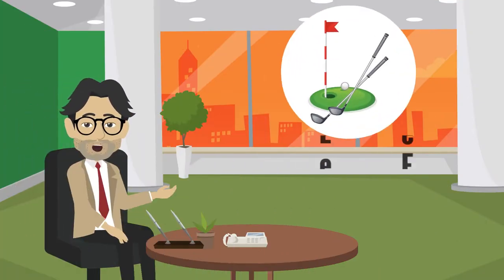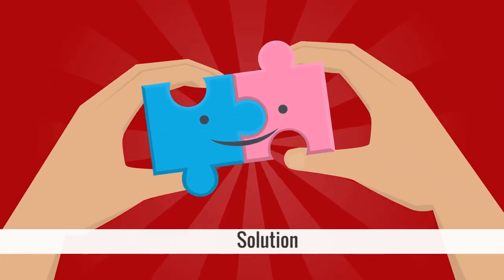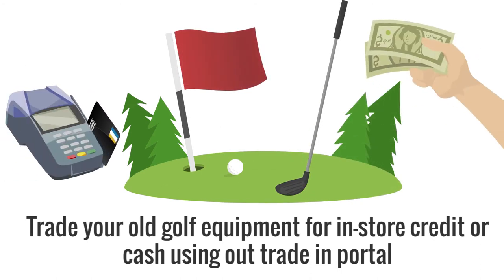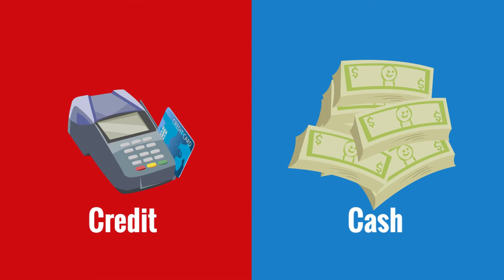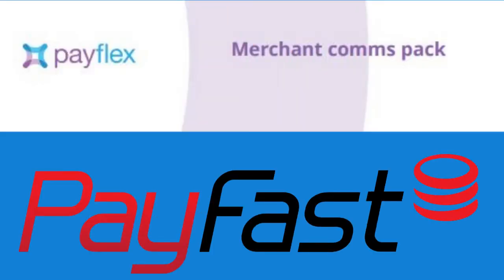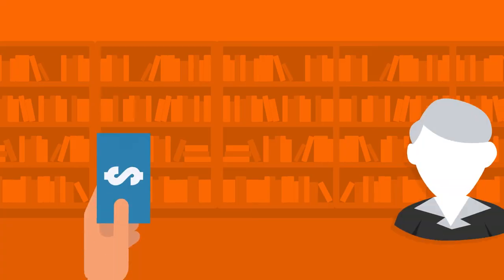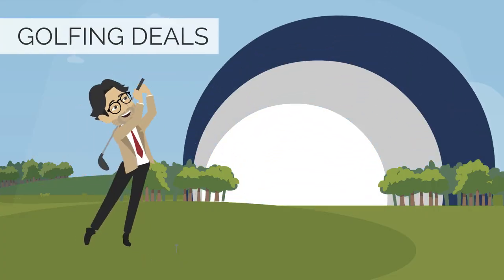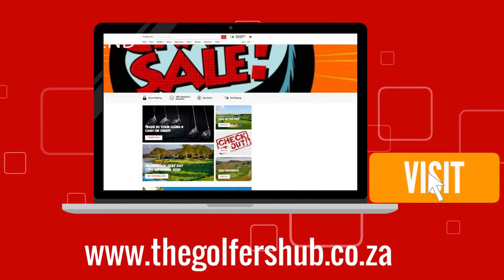Golf equipment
This is the official YouTube channel by the name of Reality Path about Animation explainer videos
Get in touch with us now to give a new turn to your business we guarantee to find imaginative and professional ways to infuse life into your products and services simply through the magic of our impeccable talents we are an experienced Animations video creator with a unique and adaptable style specializing in 2D Explainer Videos, Social media ads, PROMO Videos, SLIDESHOW Videos, BUSINESS Projects, WEBSITE Videos, and Mobile application videos  EXTRA we have many years of experience in designing videos you can check out my previous videos on this channel or I can show you my work through Email too  and we are committed to delivering you high-quality work in the least possible turnaround time
Everything we will provide you which related to explainer videos include all services:
2D Animation video
Explainer video
Animated explainer video
Aniamtion video
business videos
Sales videos
websites videos
PROMOTE BUSINESS
3D ANIMATION
CARTOON ANIMATION
CHATACTERS VIDEOS
projects explainer video
HD VIDEOS
Note:
We will share with you here many more style animation videos
The unauthorized production, re-uploading, distribution, or broadcasting is strictly PROHIBITED otherwise action will be taken against the source.